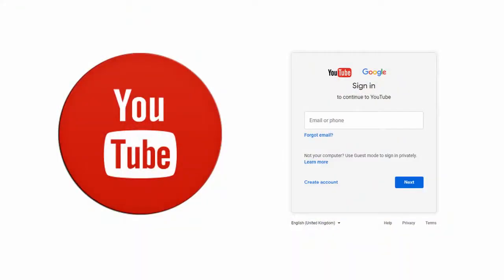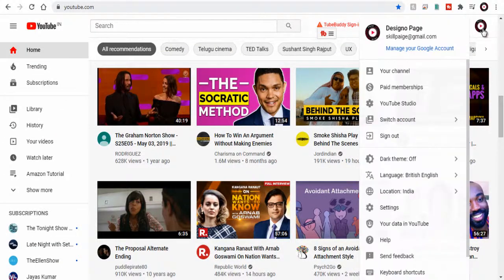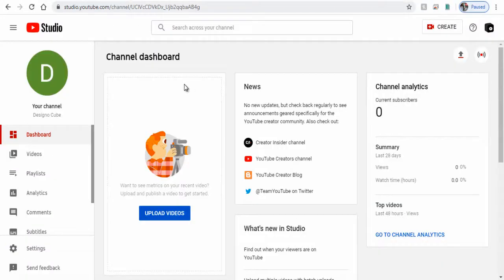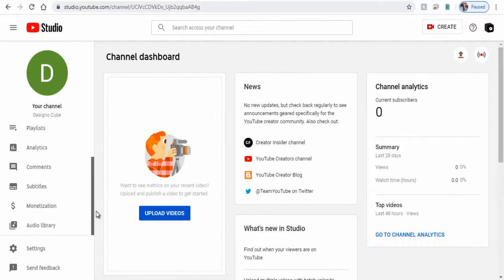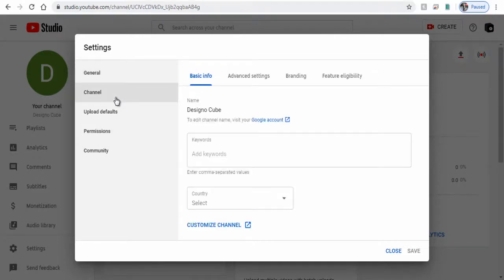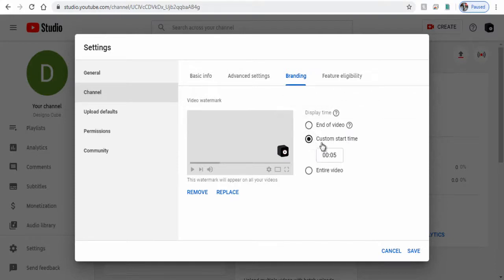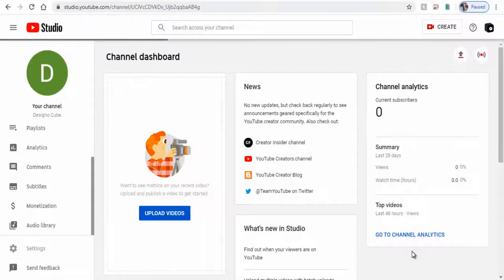How to setup Watermark Branding to Youtube video in Youtube Studio 2020 update